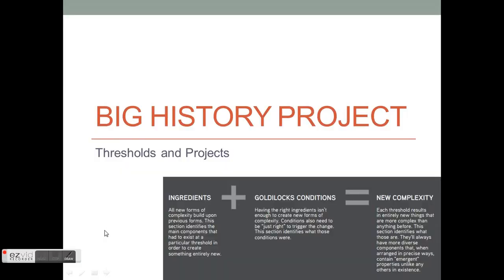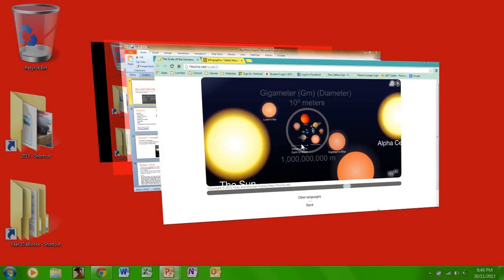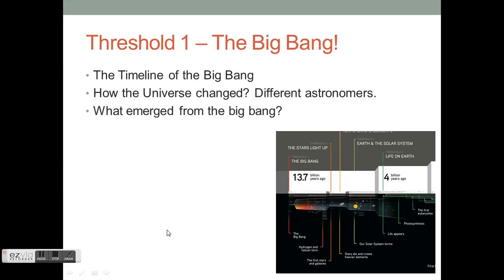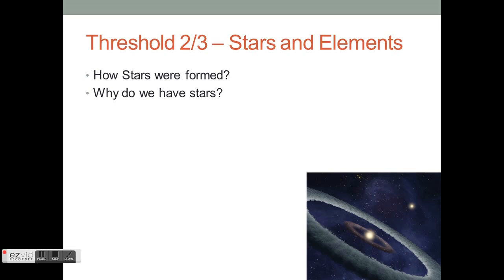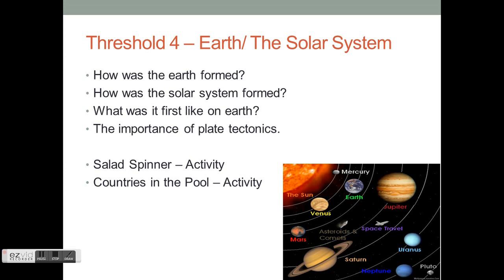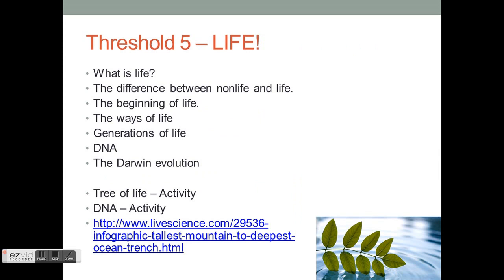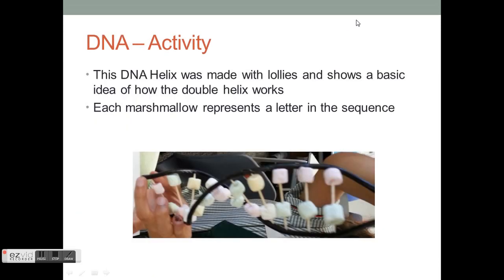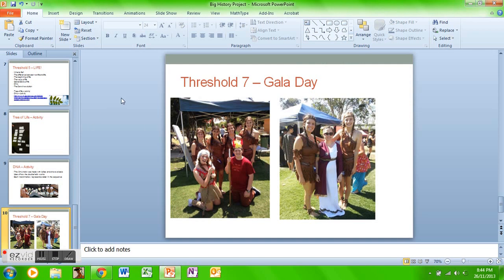Big History "Learning Journal" - Lachlan Day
Class - Mrs Thompson